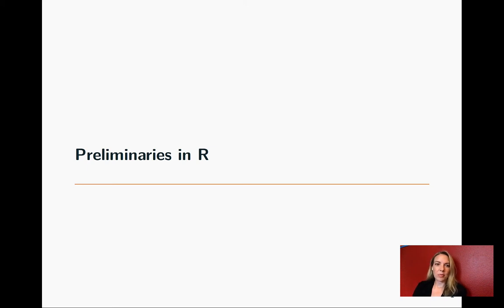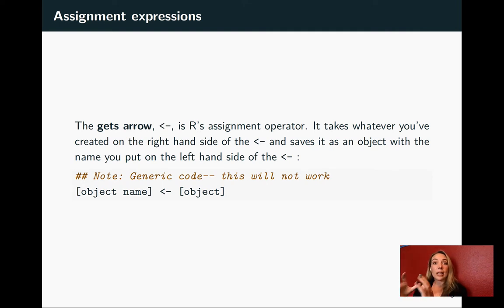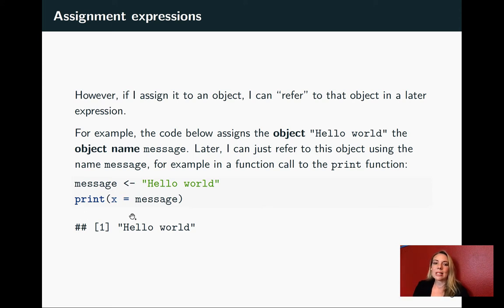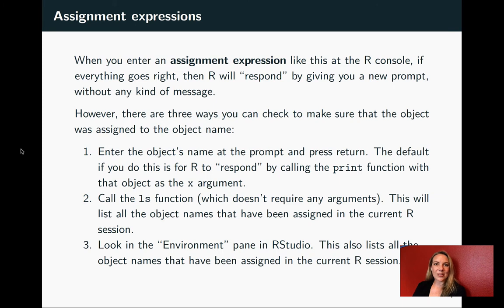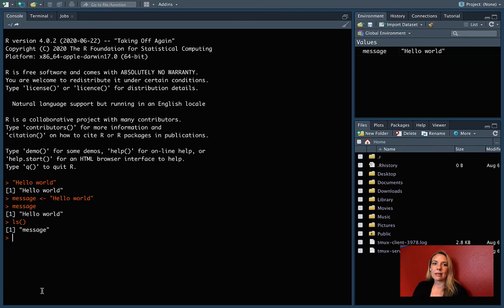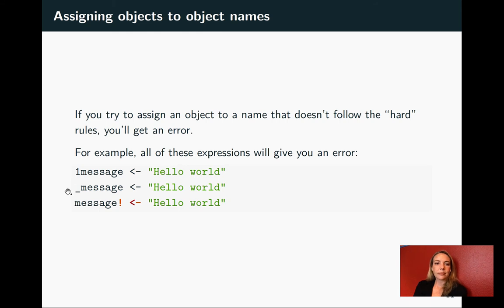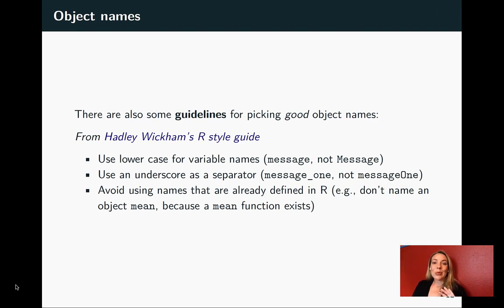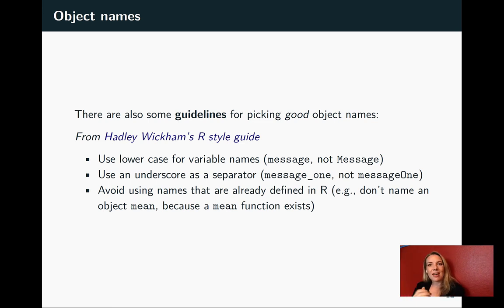1.5: Objects and assignment